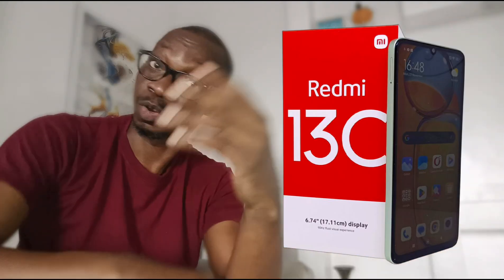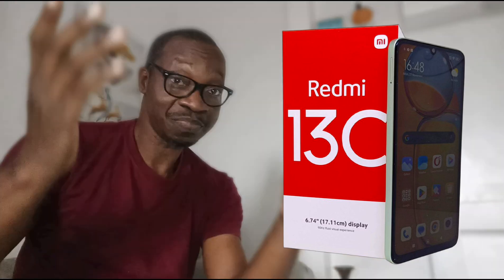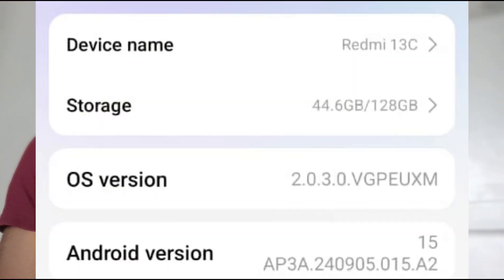Xiaomi Redmi 13C HyperOS 2.0 Update based on Android 15 Is Here!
Once upon a time, it was difficult to imagine a £95/€120 smartphone getting major software updates. But here we are.

The Redmi 13C Android 15 update (with HyperOS 2.0) is now rolling out globally.